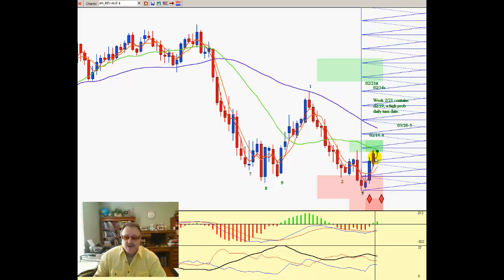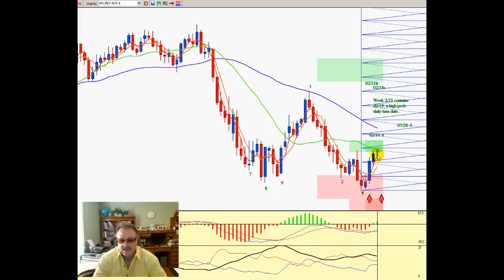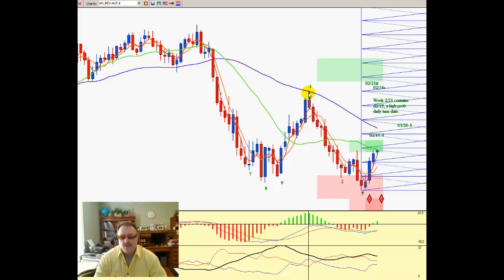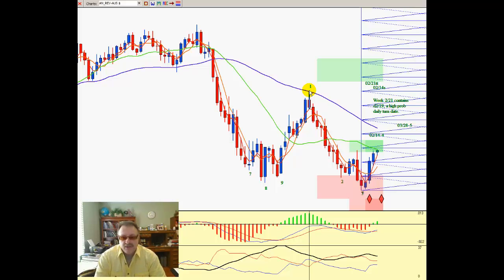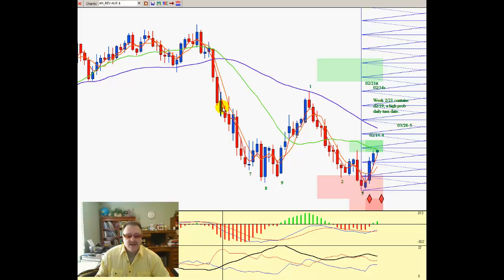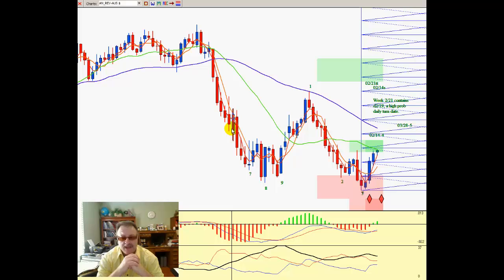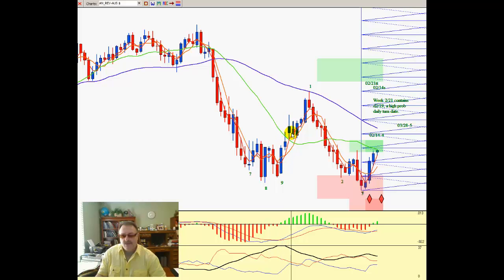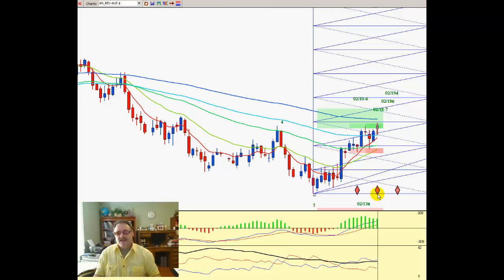Australian Dollar Market Forecast - Cycle Analysis and FDates